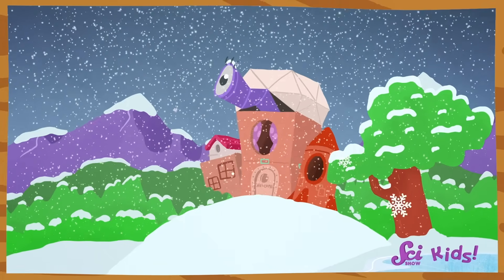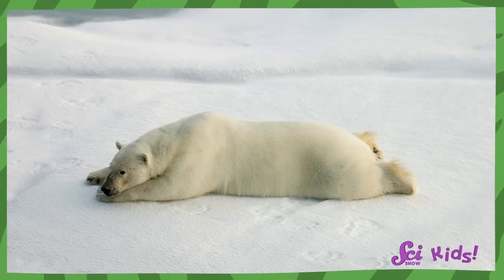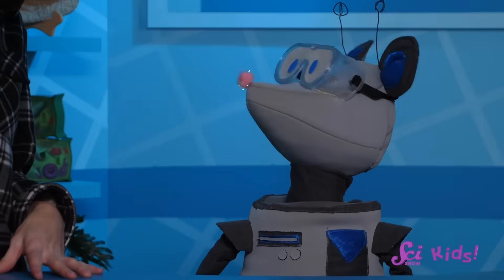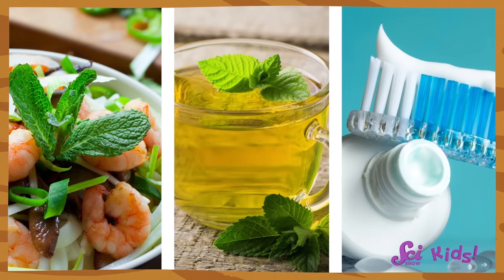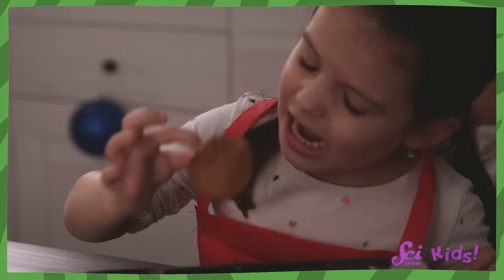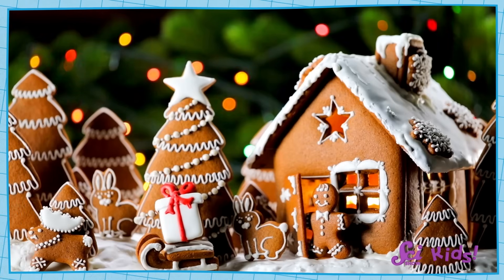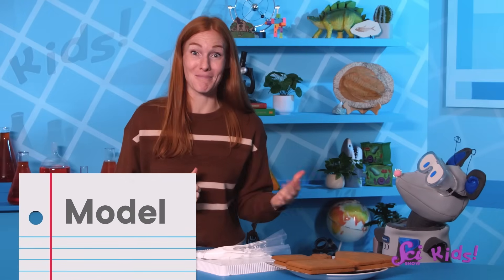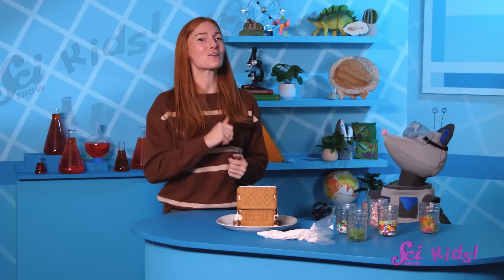Winter Fun! | SciShow Kids Compilation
In this SciShow Kids compilation, Jessi and Squeaks have a wonderful winter time learning the science of ice skating, why peppermint tastes so chilly, and how to build a gingerbread Fort!